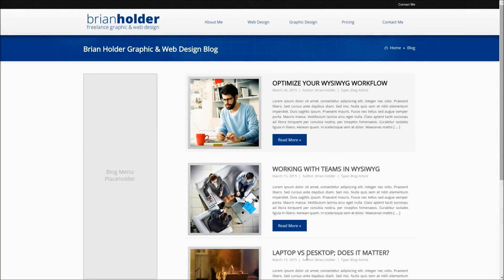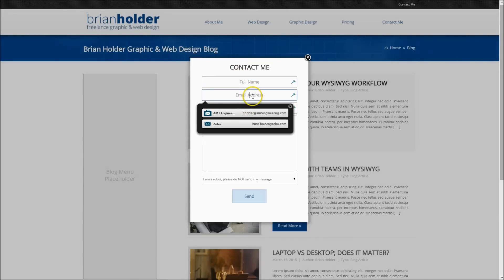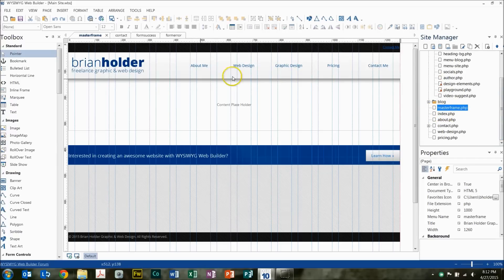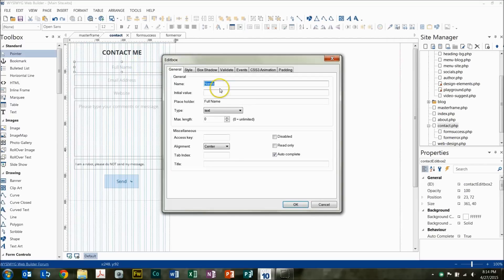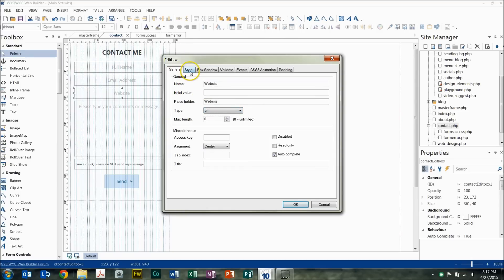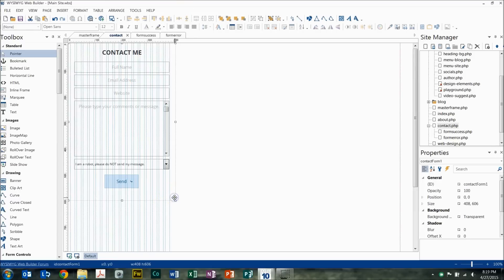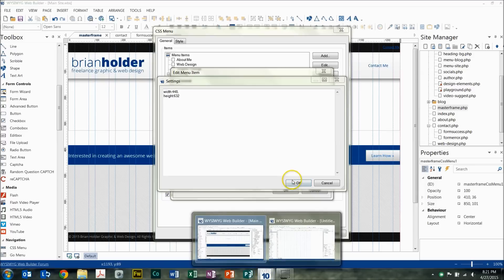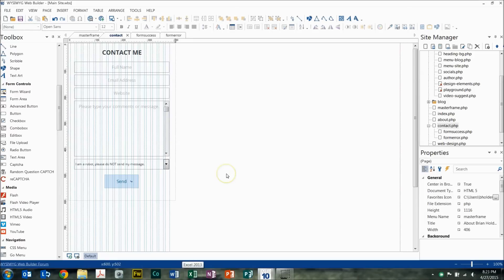Lightbox Contact Form WYSIWYG Web Builder 10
In this tutorial I walk you through how I built the Light Box Contact Form that will be used on my new website once it is published. You can put anything into a lightbox, including contact forms, user logins, email subscription signups, and more! If you can put it on a webpage, you can put it in a light box!

Mentioned in this tutorial are a few tools I use »

Tired of the crappy WYSIWYG Web Builder or 90 Second Website Builder tutorials with NO AUDIO and the same crumby soundtrack in the background?

Ready to learn how to use WYSIWYG Web Builder like a PRO?